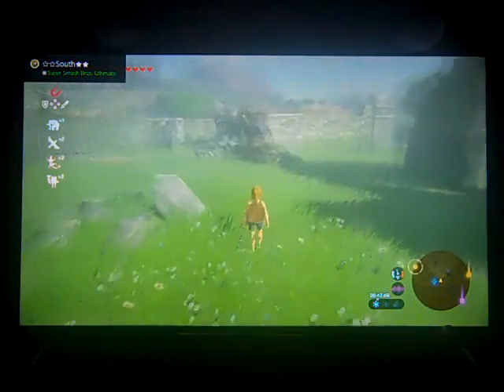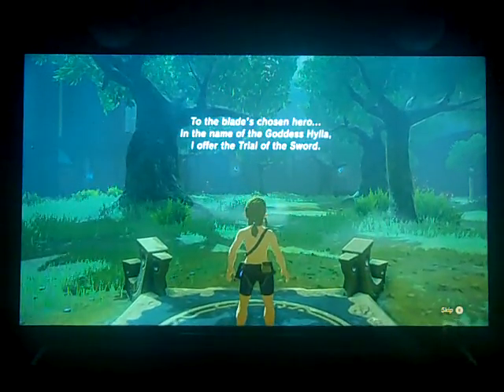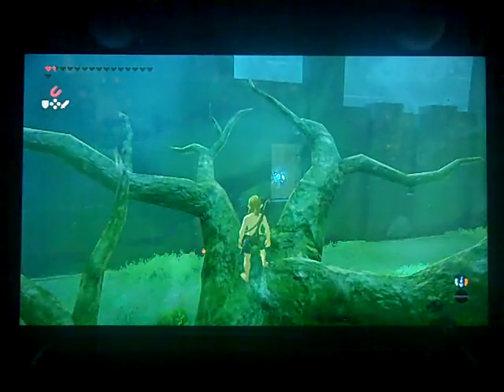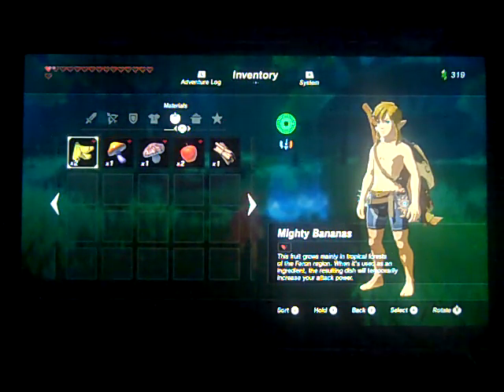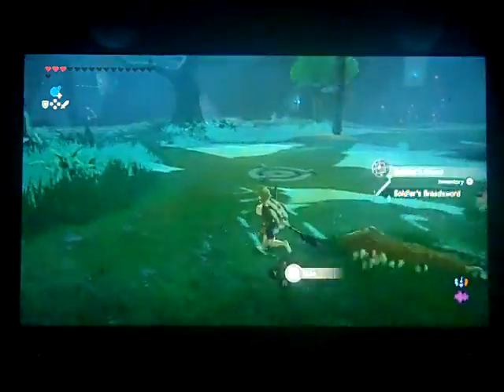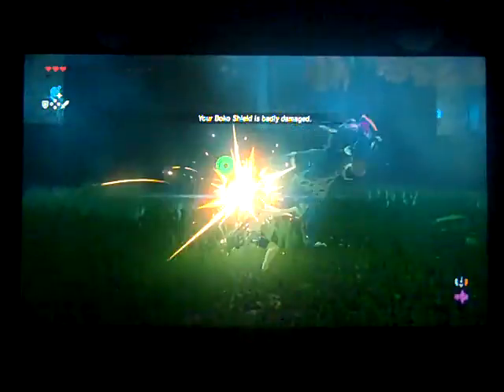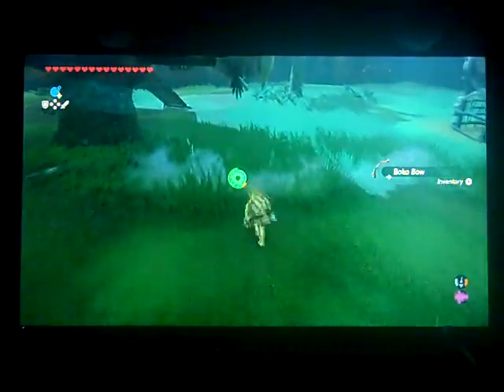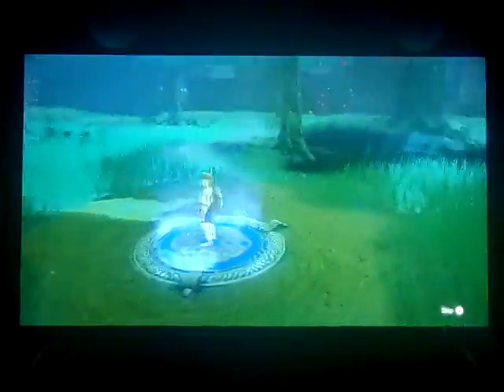(sneak peek) Wii2PLAY) LoZ: BotW - MASTER SWORD TRIALS #1 part 1 of 2